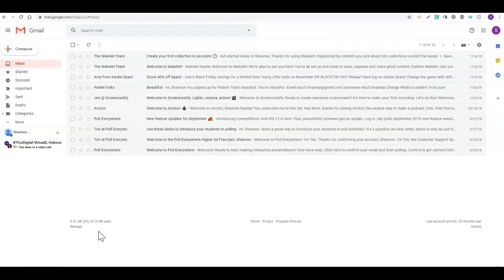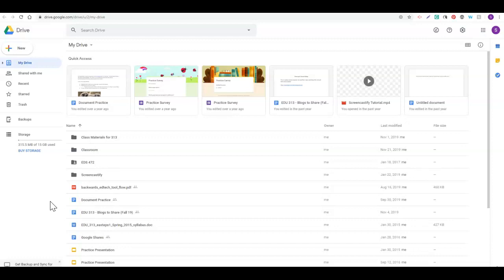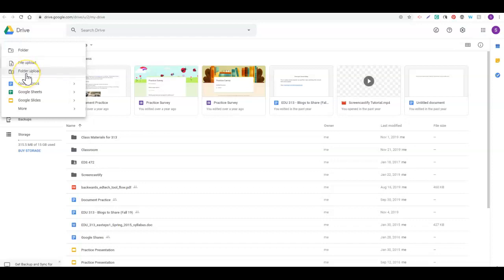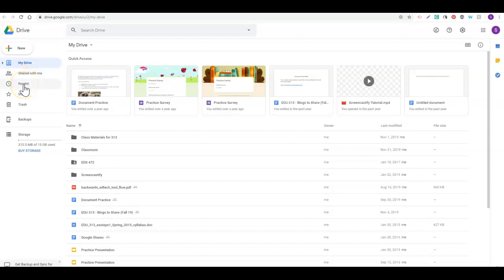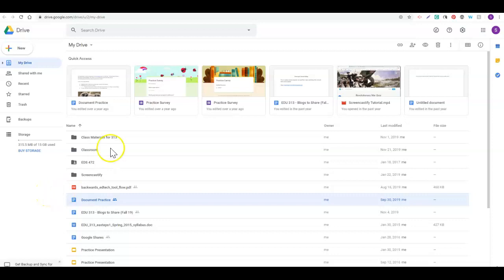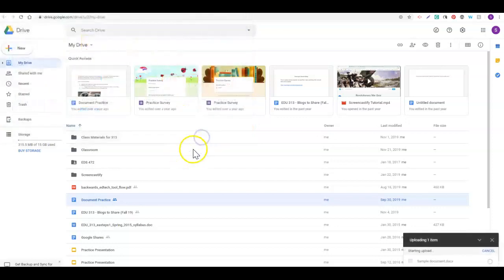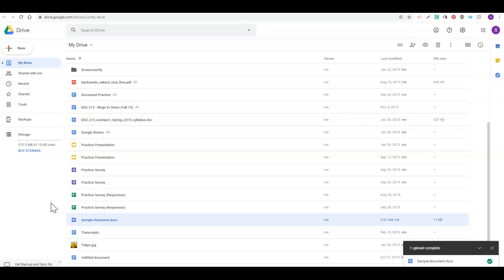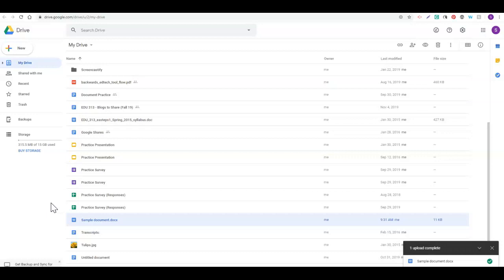Google Drive Intro (January 2020)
This provides an intro to Google Drive